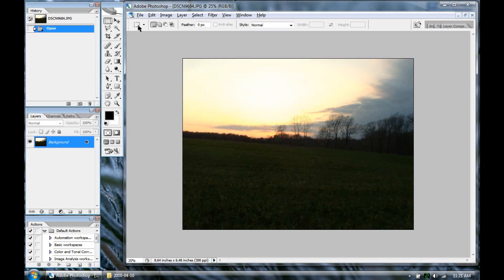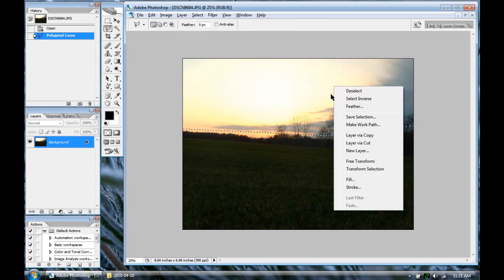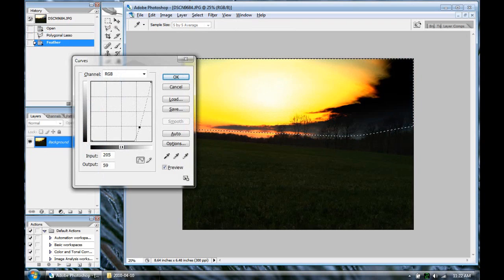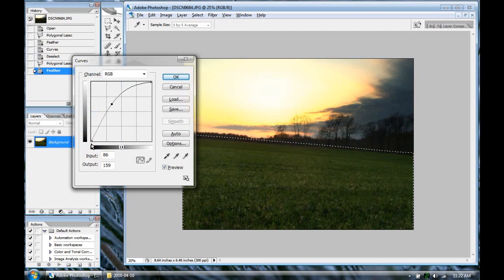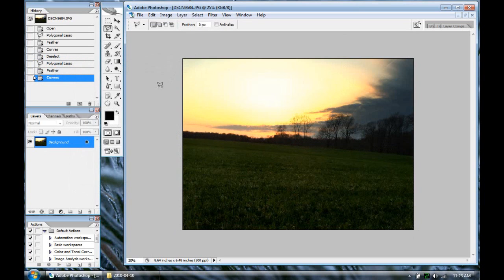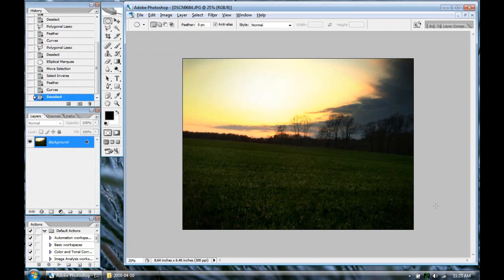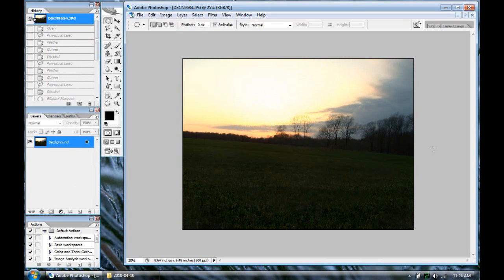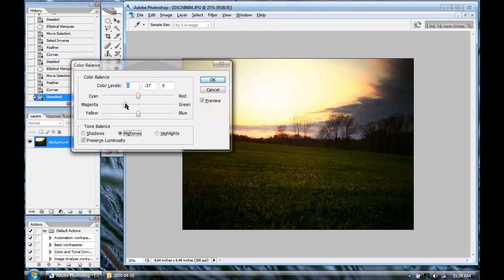landscape edit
how i edit landscape photos in photoshop. i know there are better ways to edit photos but i trust my eyes i just make my photos look good to me.